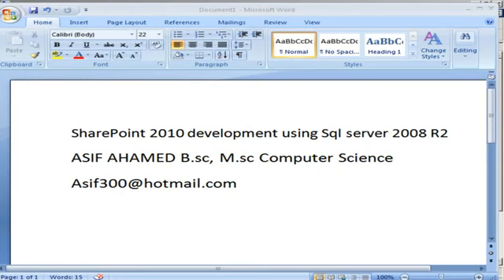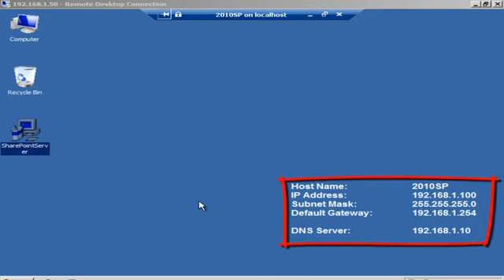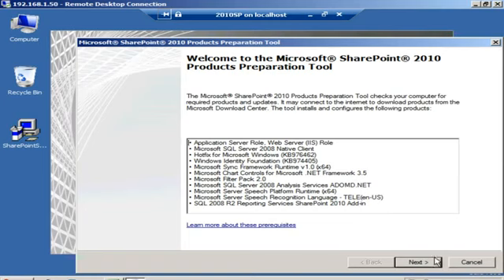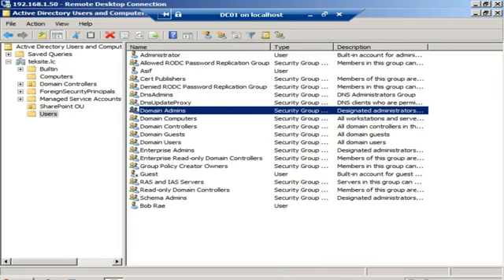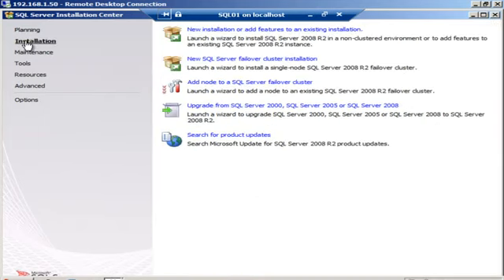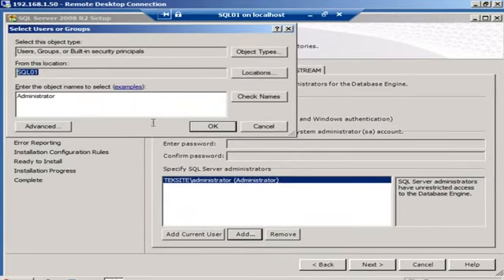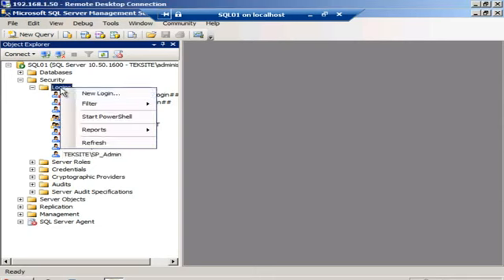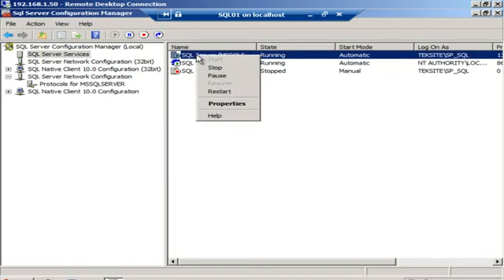Installation of SharePoint 2010 SQL Server 2008 R2 Part 01